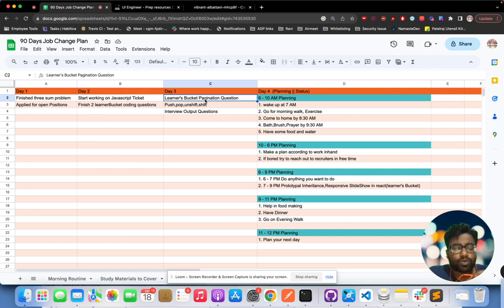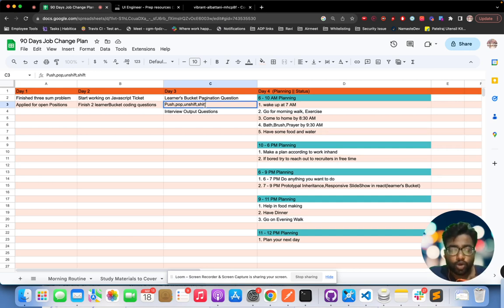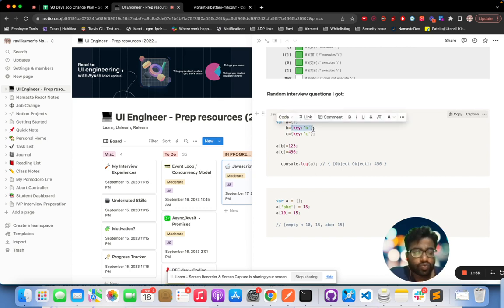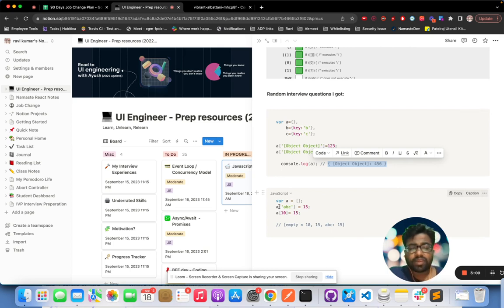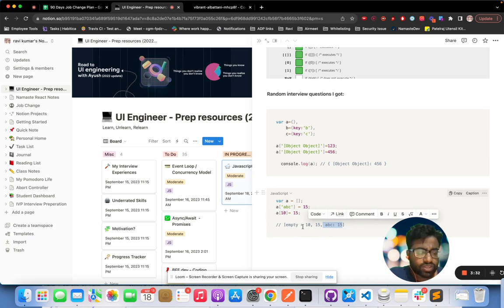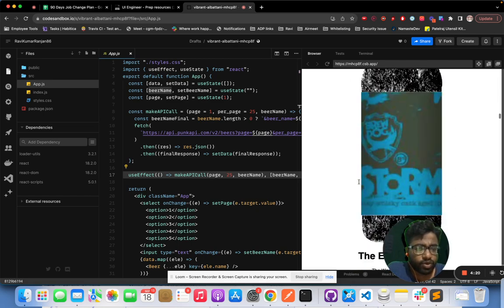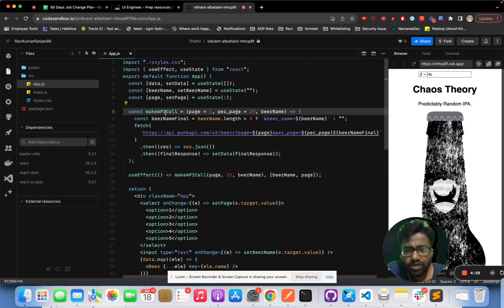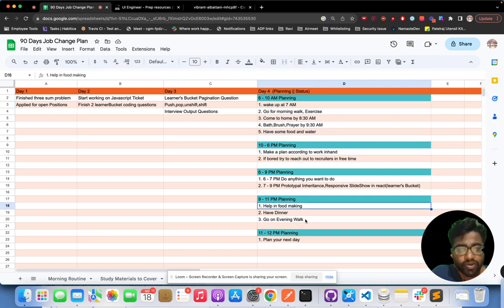Day 3 || 90 Day Job Change Plan Frontend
Learner's Bucket Pagination Question
Push,pop,unshift,shift
Interview Output Questions